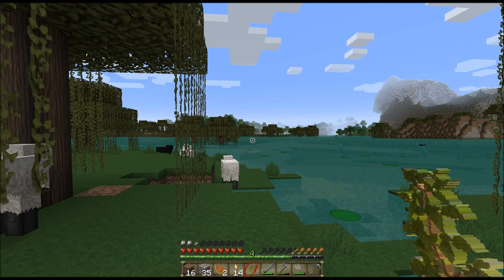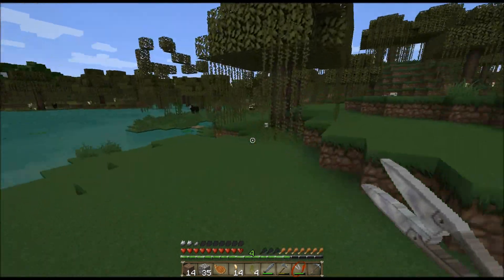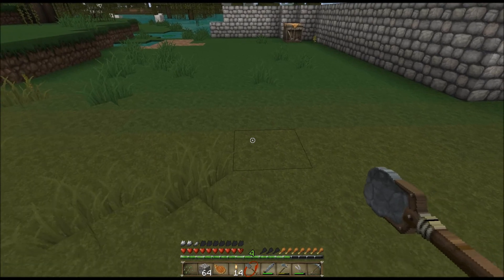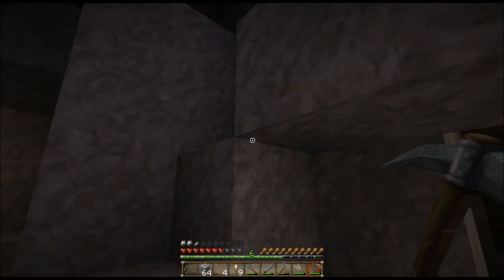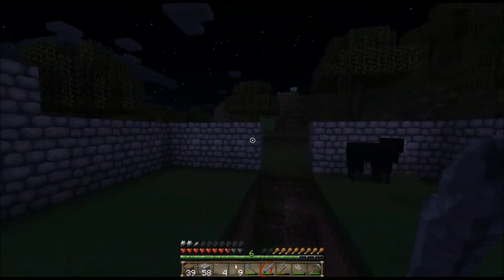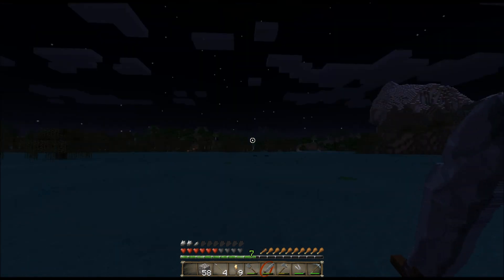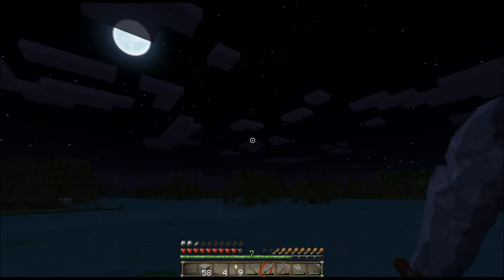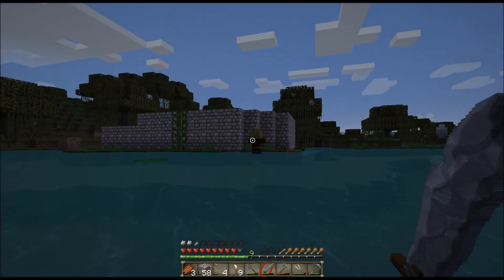Minecraft Survival! Ep. 3 Working on the House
Star goes off to build his base camp in his world, but Skeletons and zombies run rampant around his corenerstones.

NOTE: Sorry about forgetting the timelapse.

Welcome to Dodge Them All everyone! We are one of the strongest Minecraft Creative servers, operating since early 2010. We have an Economy/Roleplay world with player-created cities, and our mature staff dedicate themselves to improving our server and community. What are you waiting for? Join today!